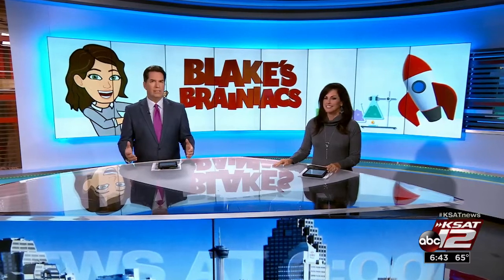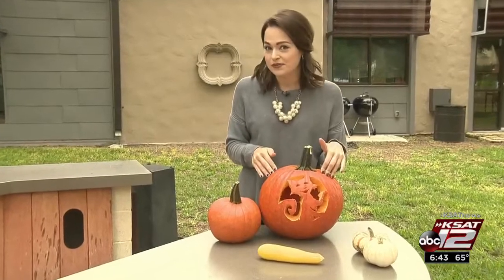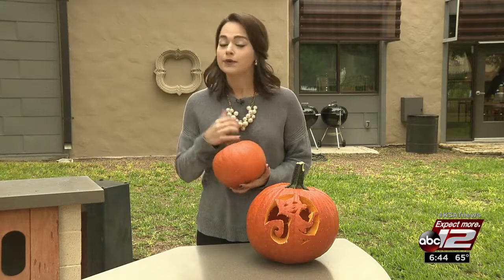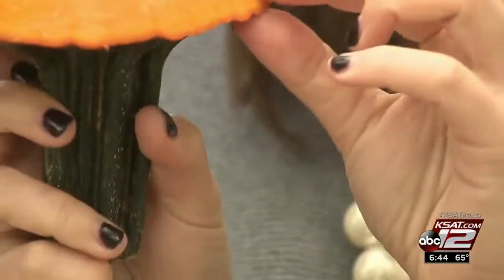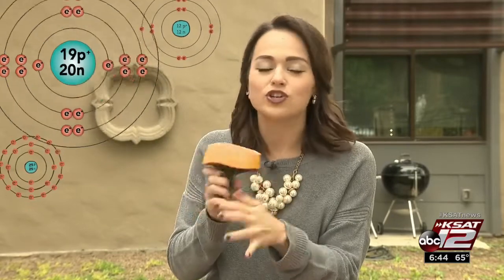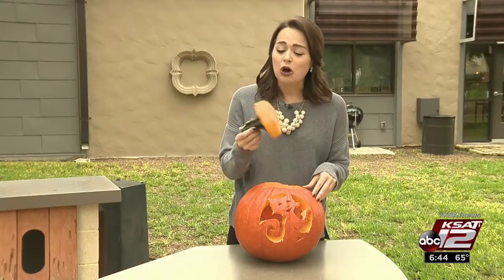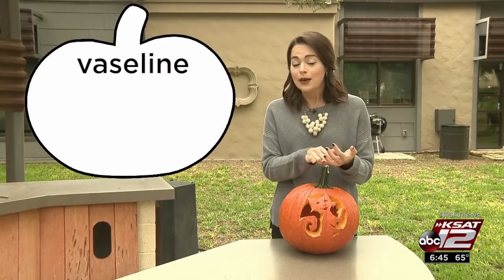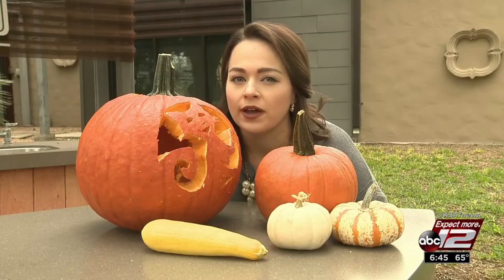Blake's Brainiacs: Carving Jack-o-lanterns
What's scarier than ghosts and goblins? A stinky, rotting pumpkin. Meteorologist Kaiti Blake shows us a little of the science behind carving Jack-o-lanterns in this week's Blake's Brainiacs.